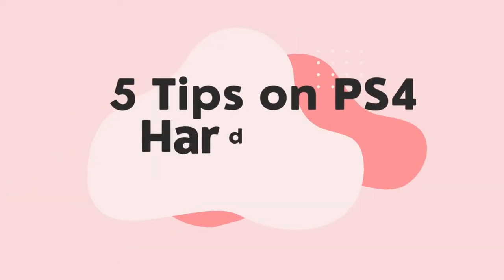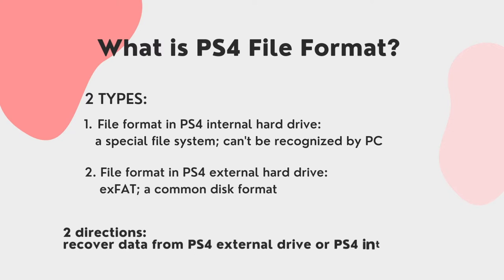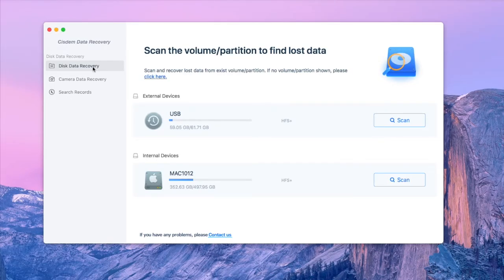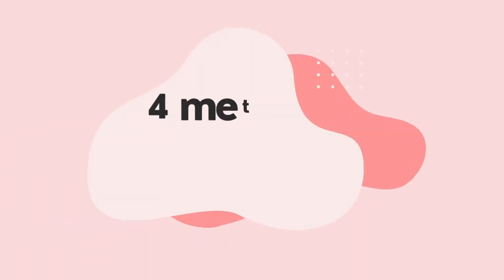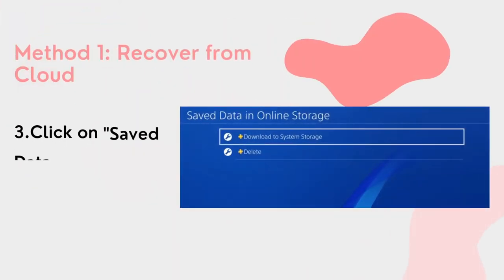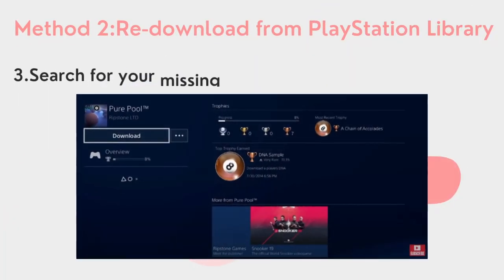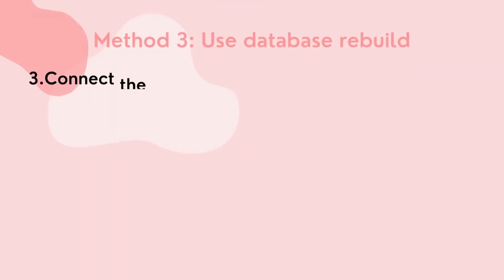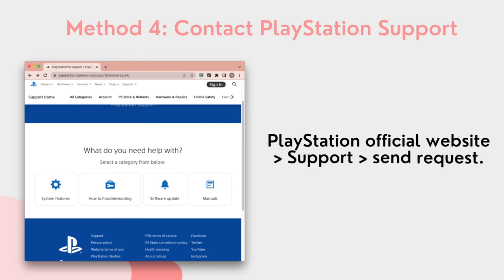Game Lovers Come To See 5 Solutions to Recover PS4 Hard Drive Data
This video introduces 5 tips on recovering data from PS4 hard drive.
One premium tool to recover game files from PS4 external storage
4 methods to restore data from PS4 internal hard drive:
Method 1: Recover PS4 games from online Cloud saves
Method 2: Re-download lost games from PlayStation Library
Method 3: Resume PS4 data by rebuilding database
Method 4: Contact PlayStation Support for help